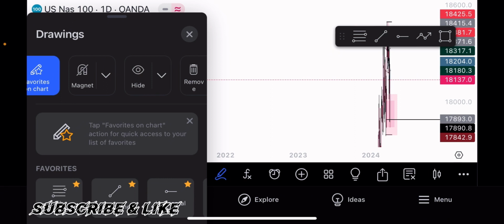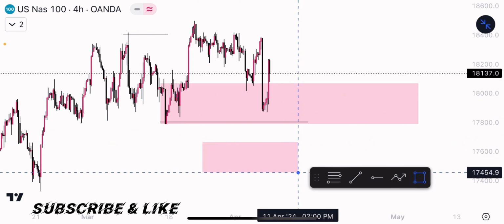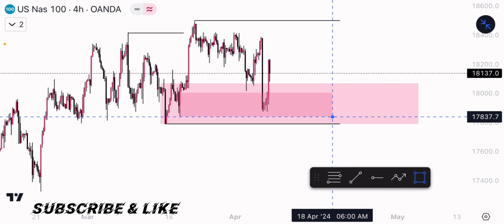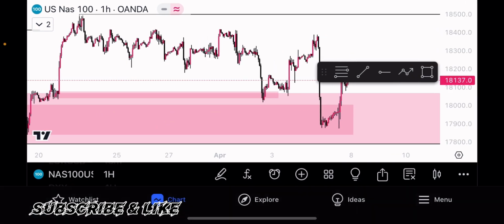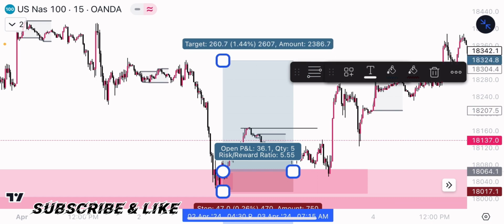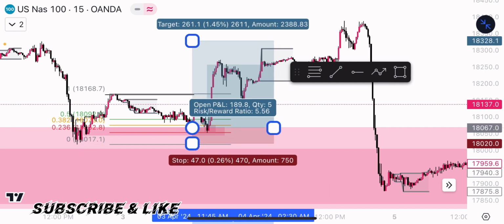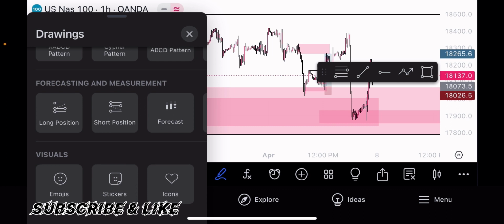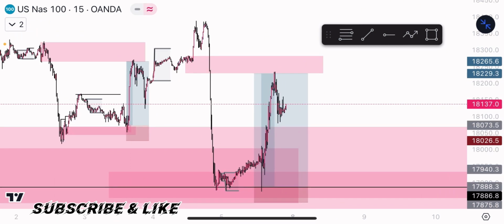Simple Us30 & Nasdaq Top Down analysis Day Trading Strategy ; Catch Sniper Entries on Us30 & Nasdaq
If you've enrolled in my mentorship before, please kindly reach out using the new contact provided to get added.